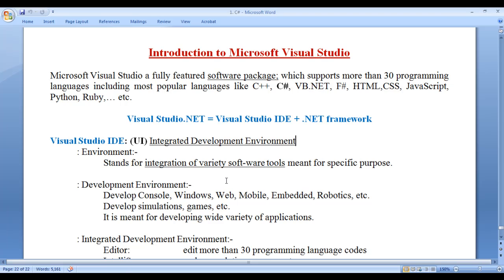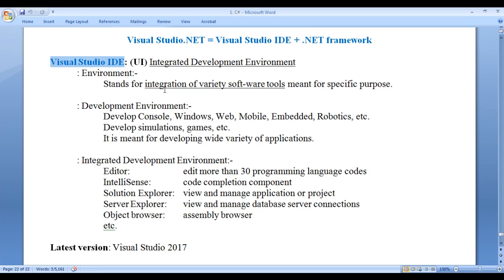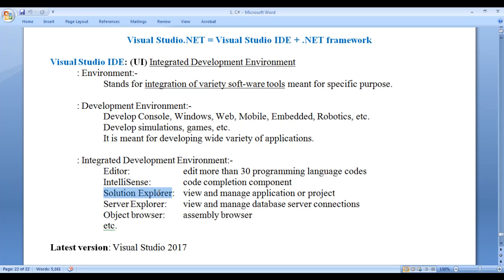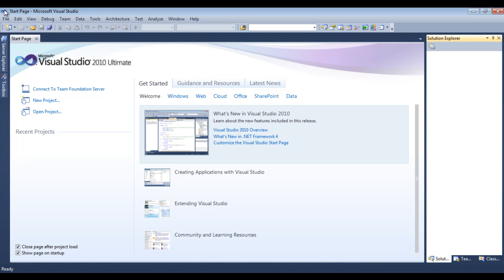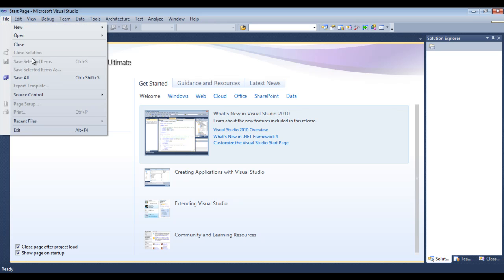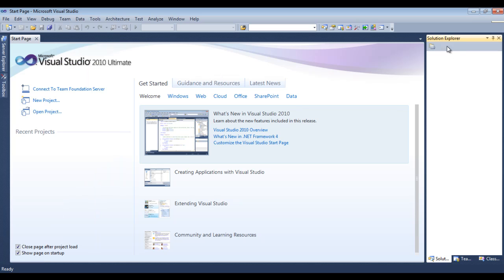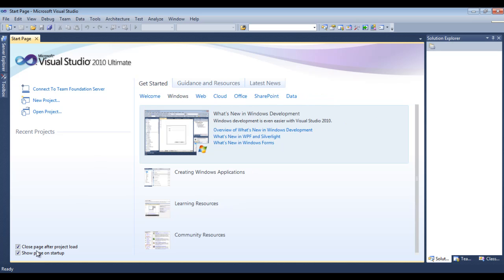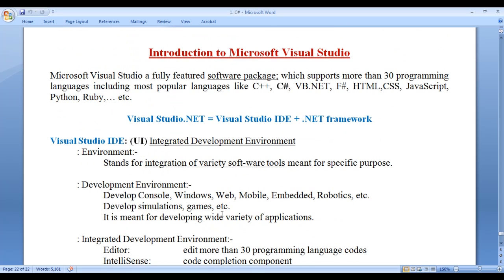Introduction to Visual Studio IDE - C# Tutorial 01 🚀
► Unlock the Power of Visual Studio IDE Dive into the latest Visual Studio 2022, supporting over 30 languages! Learn key features like IntelliSense, Solution Explorer, and more. Perfect for developing apps, games, and simulations. Start coding with ease today!